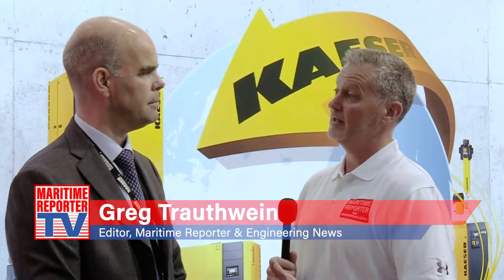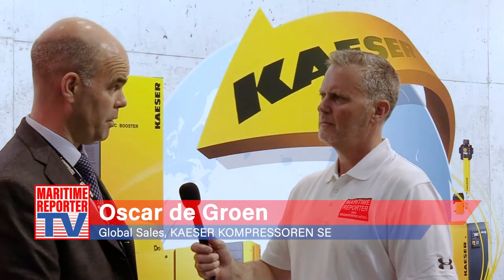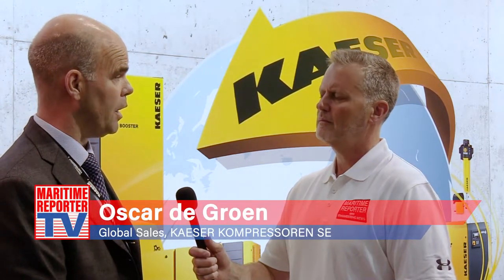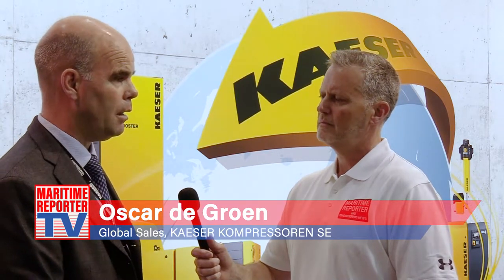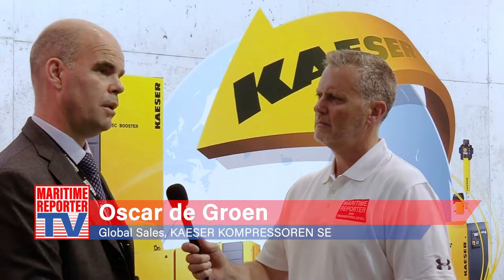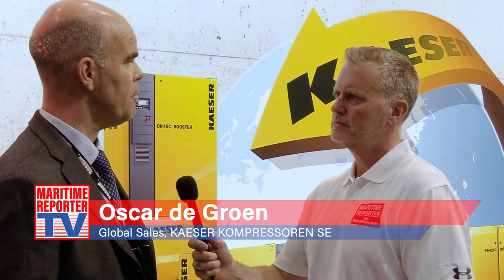Kaeser Expands Its Maritime Offering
Oscar de Groen discusses Kaeser growth and potential serving the world of ships.